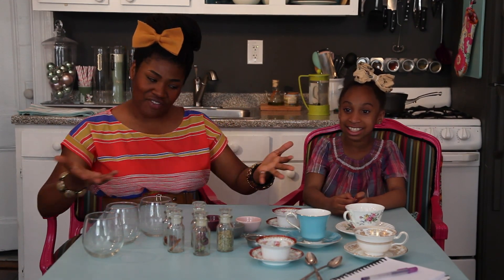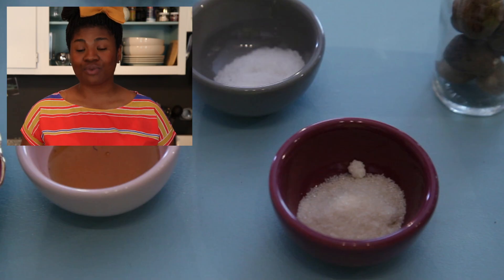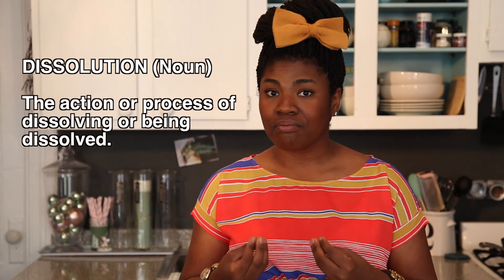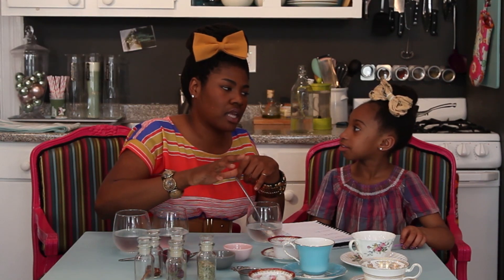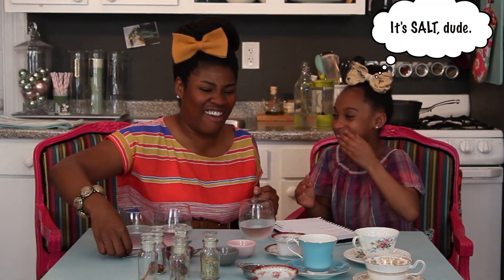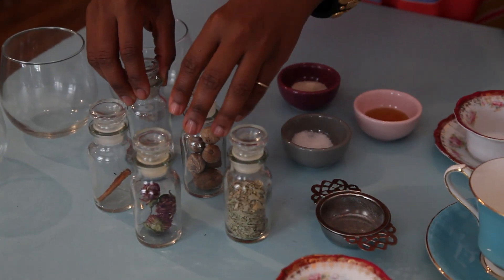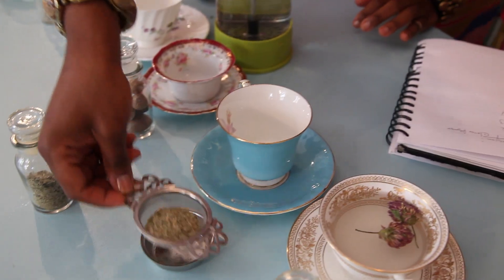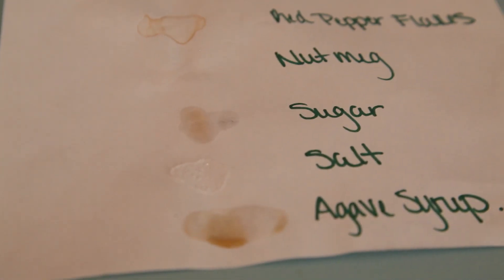Kids Science Experiment: THE FAB LAB Tea Party ☕ 🍯 Infusion + Dissolution with Crazy Aunt Lindsey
I know what you're thinking: Crazy Aunt Lindsey, this looks like a fabulous tea party, NOT a science project. But you are WRONG, my friend. This is The Fab Lab and we do things a little differently around these parts. In this Season 3 premiere episode, my Fab Lab Professor (and real life niece) Kennadi helps us take a deeper look into the science of infusion and dissolution with this Fab Lab party.